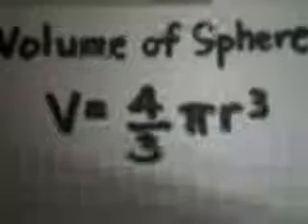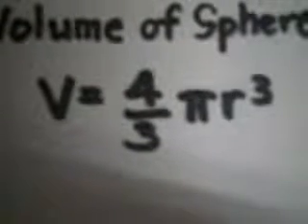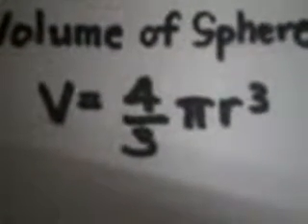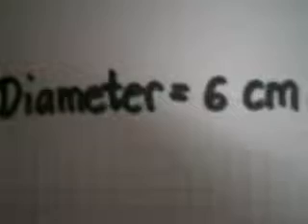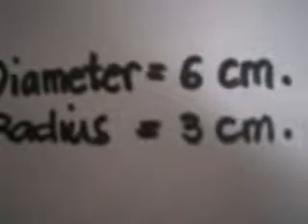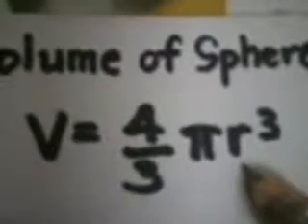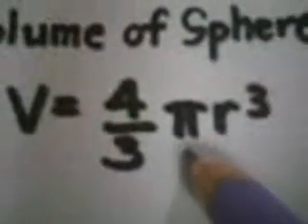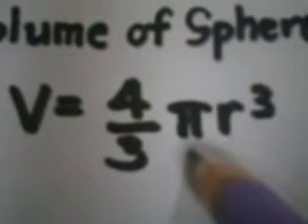Ball volume: How to get the volume of a sphere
Ariel G. Tamayo's Home service tutorials: for kids in near areas like New Manila, Commonwealth, Congressional, Calookan, Greenhills, Ortigas.